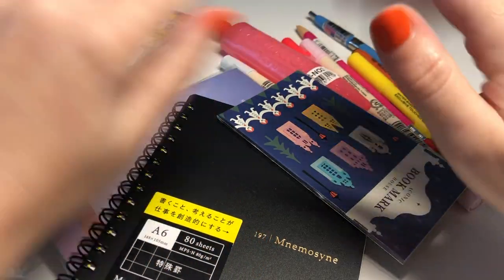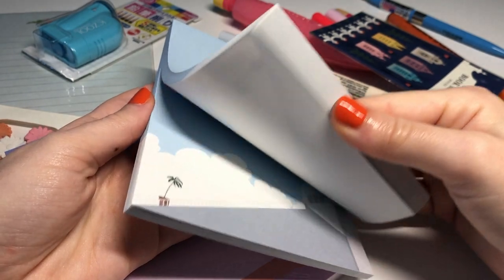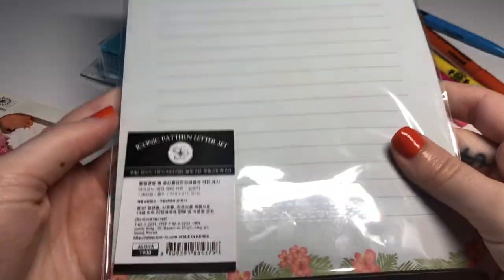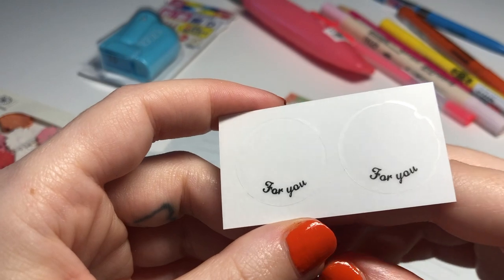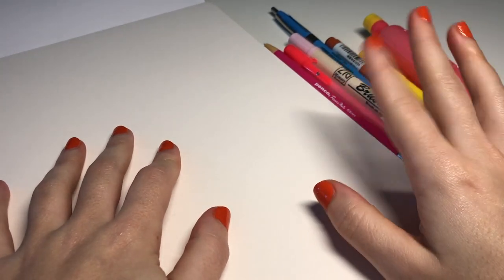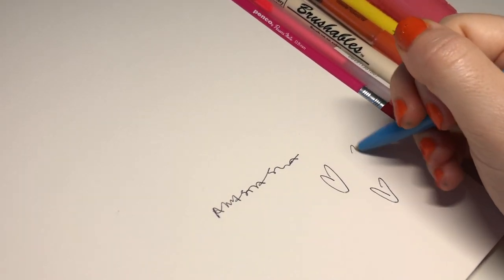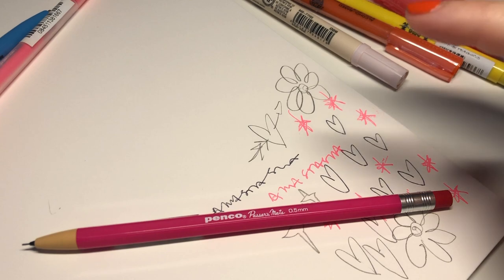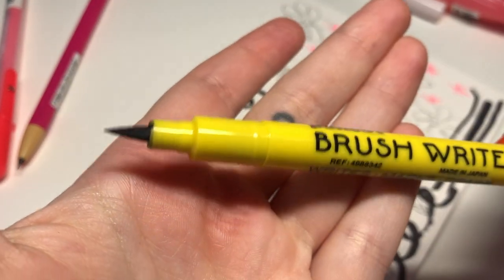japanese & korean stationery haul (the journal shop)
hey all! here's a chunky stationery haul video for you. hope u enjoy it! :)